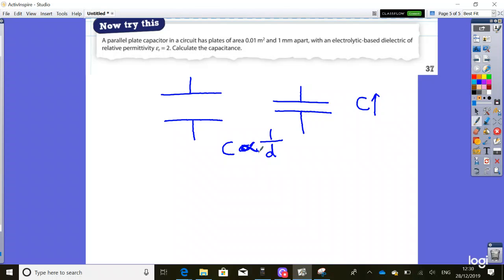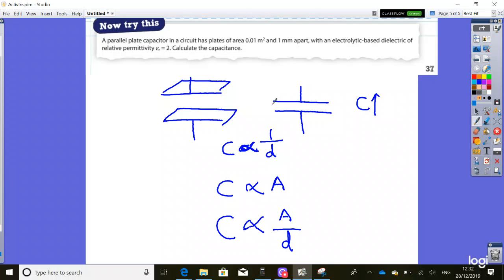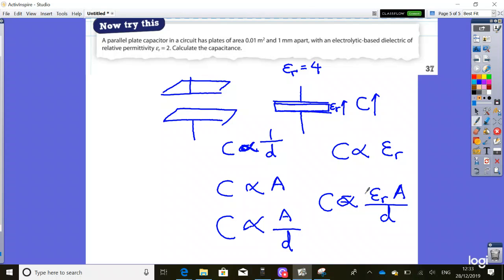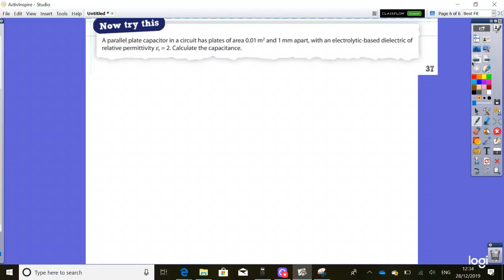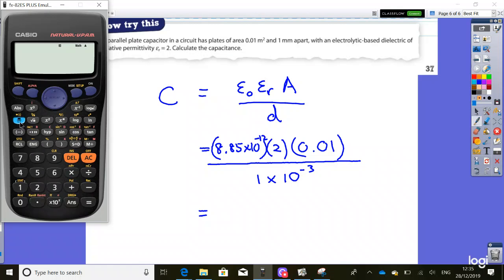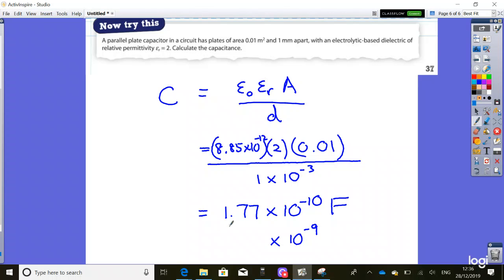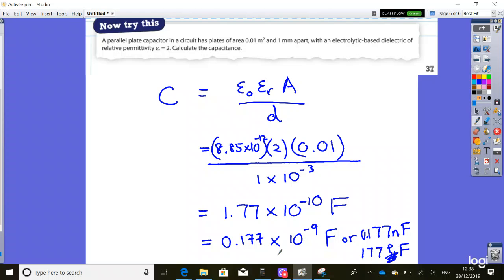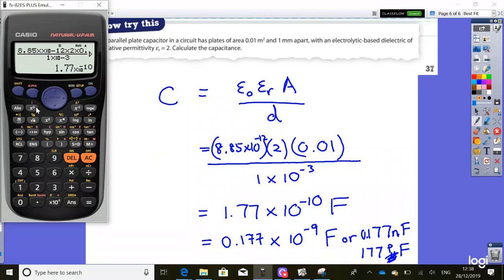BTEC L3 Eng Unit1 Lesson 37 Capacitance